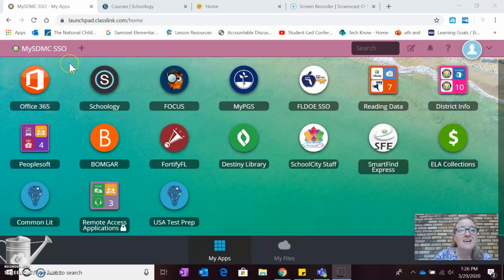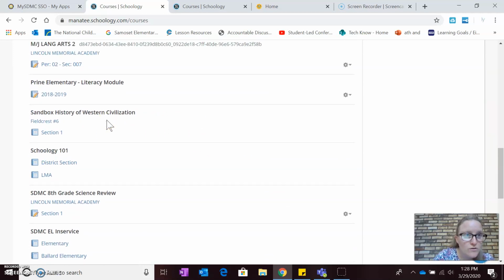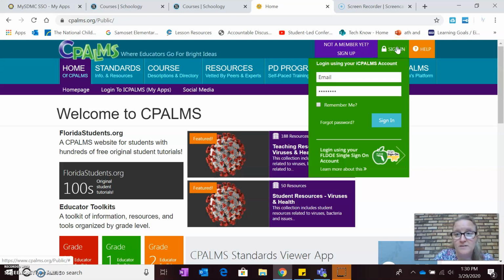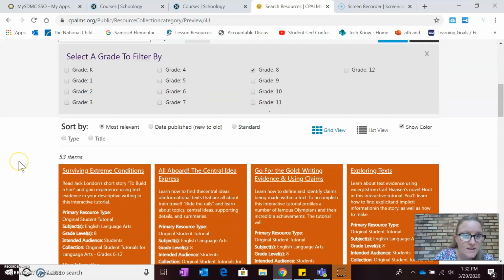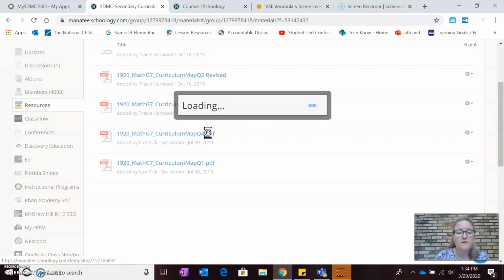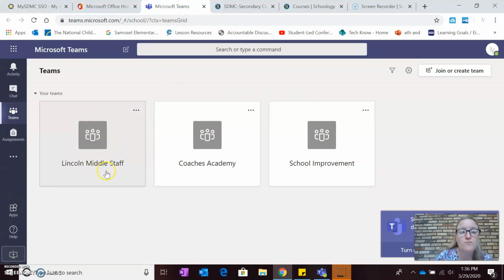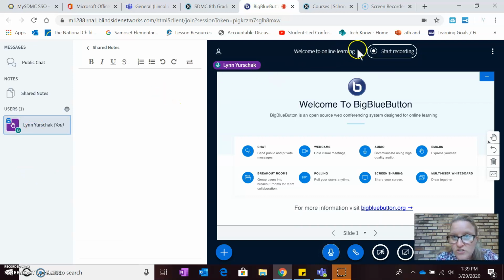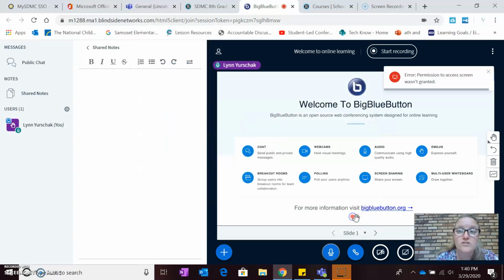Week 1 of Online Learning with Schoology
Hello teachers,
I have created a video to help you with online learning this week.

This video goes over how to:
View an example of a course in Schoology
How to set up a Schoology conference with your students.
How to use to record yourself and your desktop.

Lynn :)